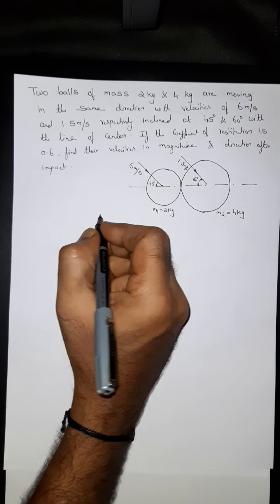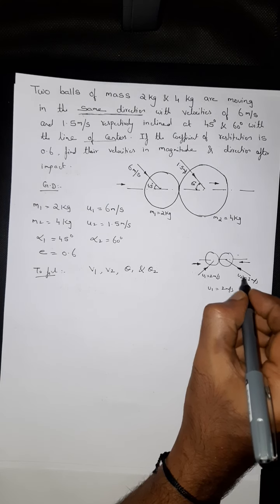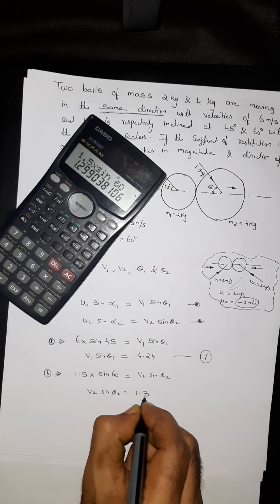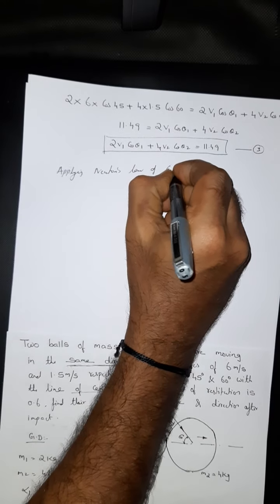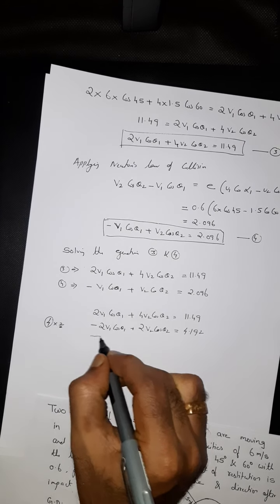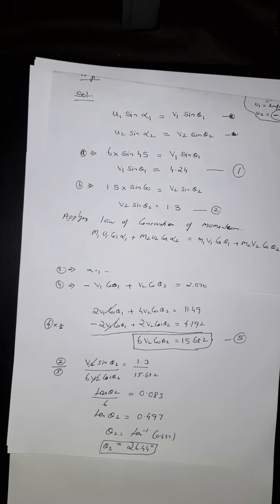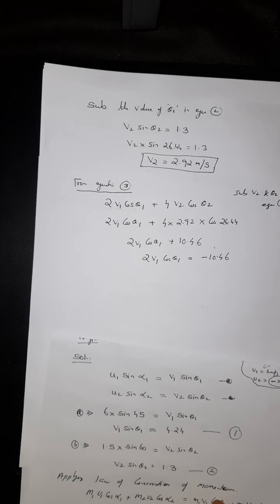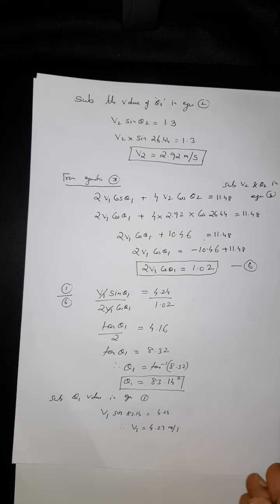Impact of Elastic bodies | Problem - 2 ( Oblique Impact) | Unit - 4 | Dynamics of Particles